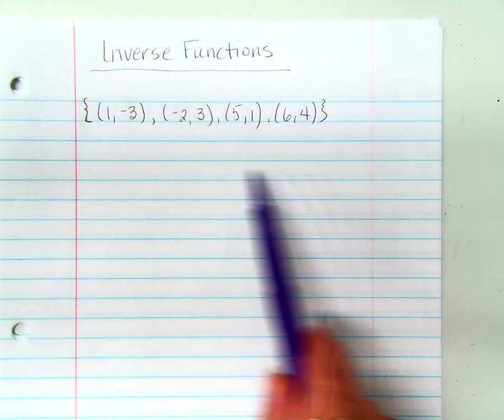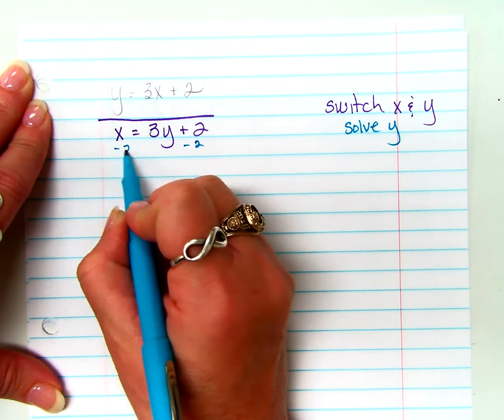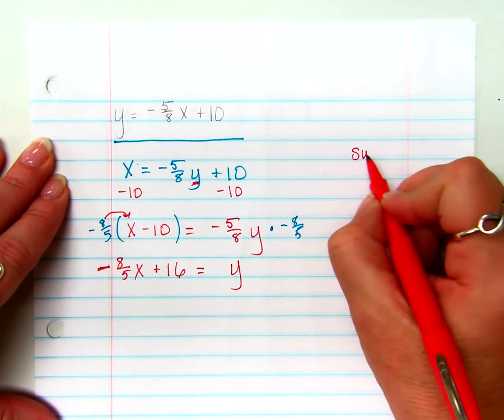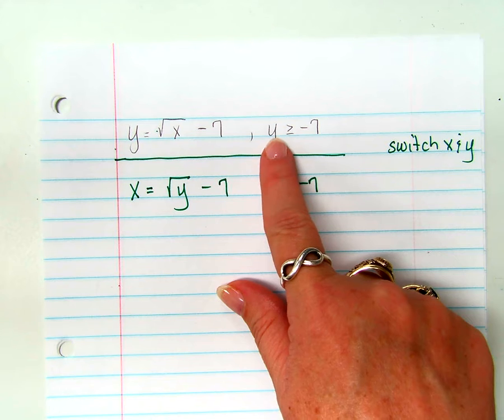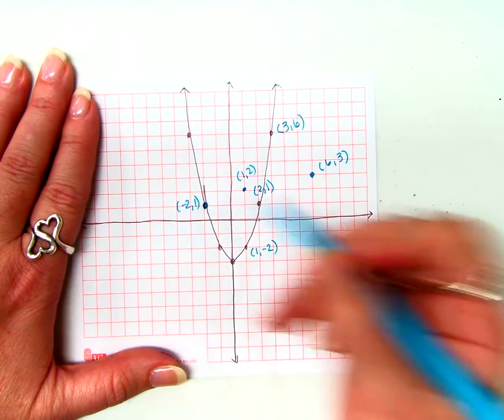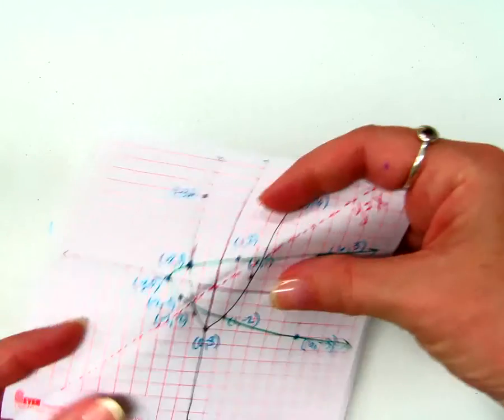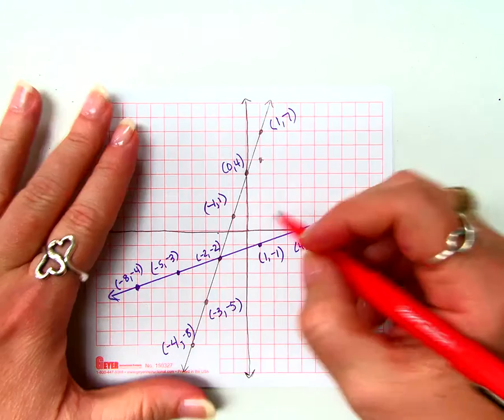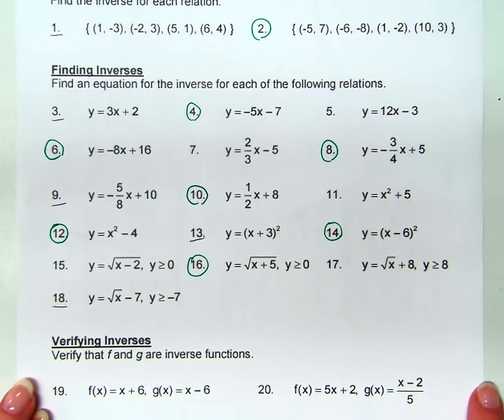inverse functions 16 17